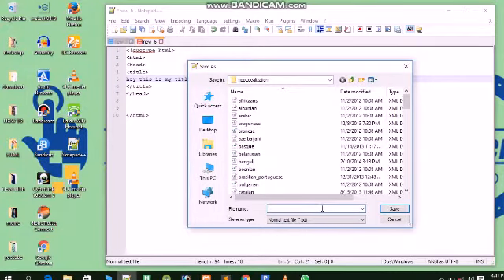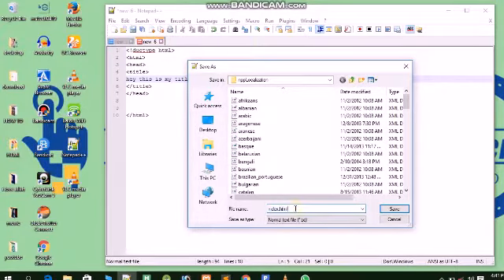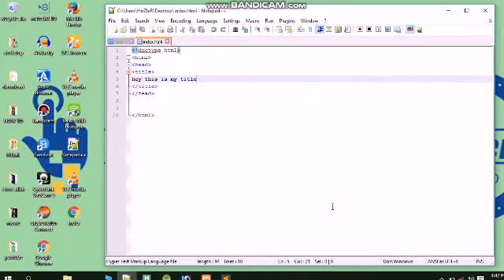How to write code using html & css for beginners step 2 2019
Created by mstech
in this video i'm goin to start helping you to write your code.

for latest tips and tricks